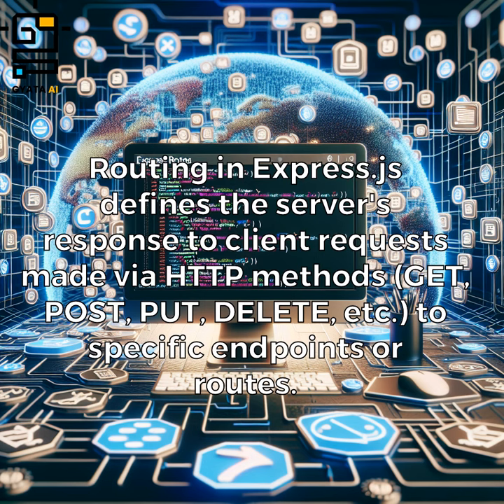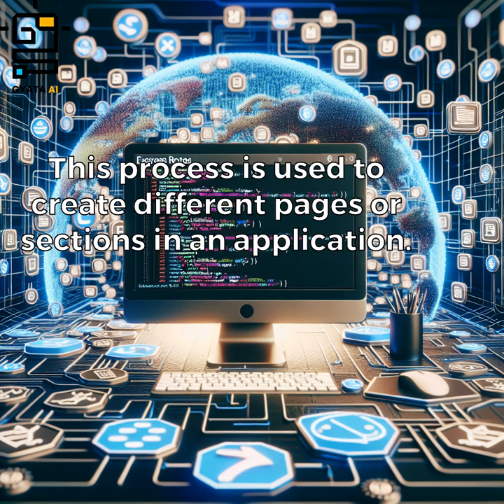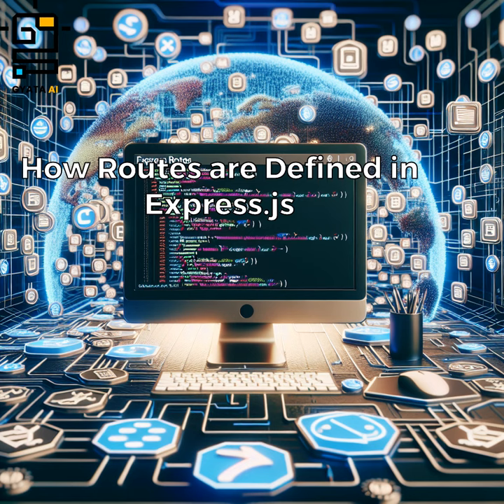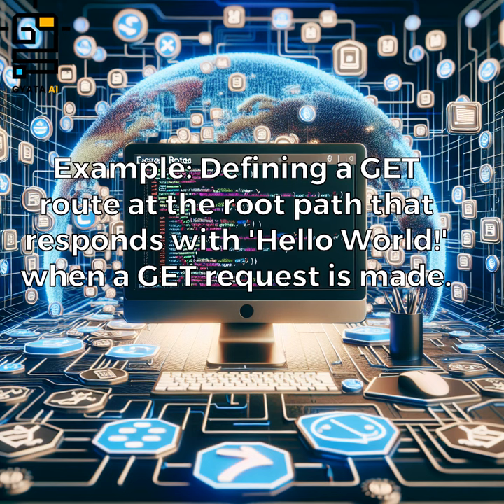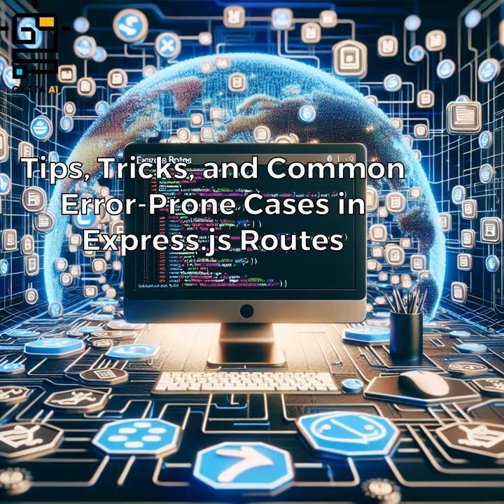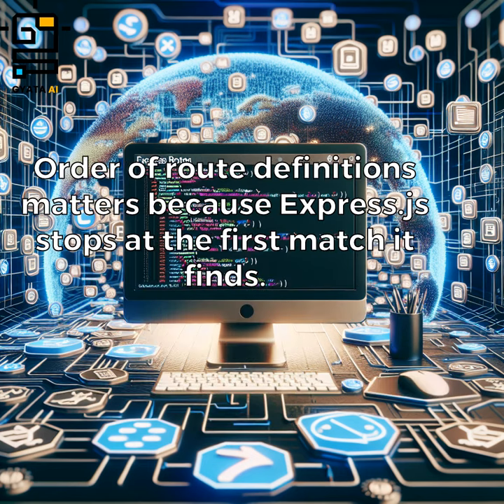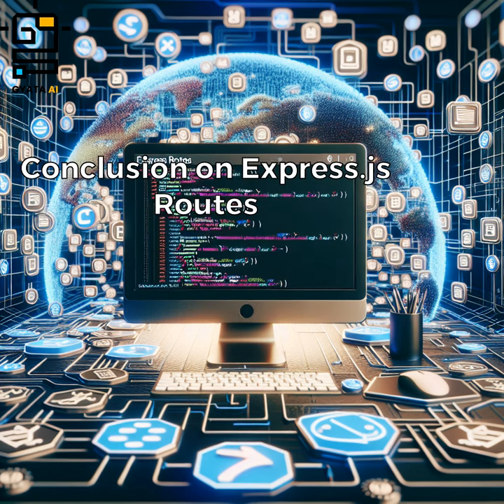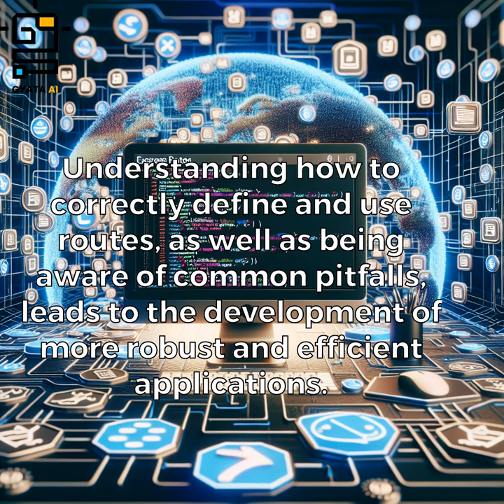Express JS Routes